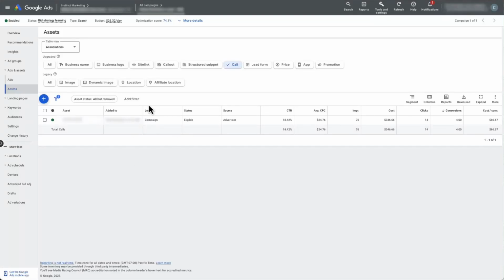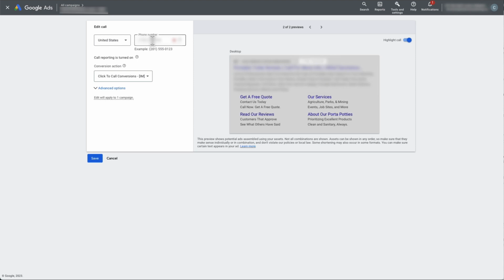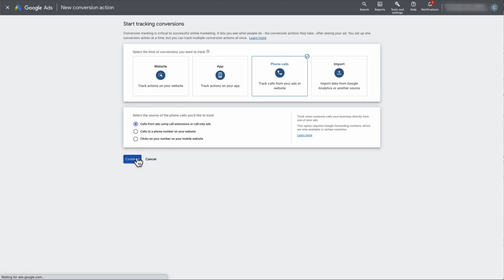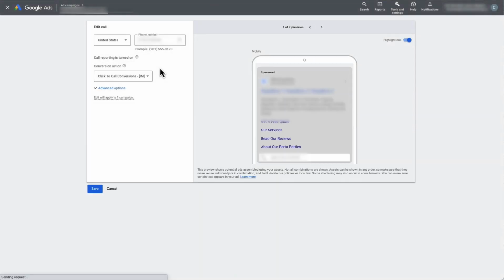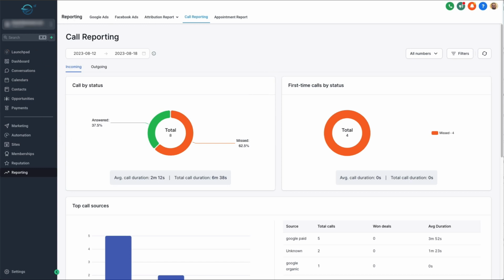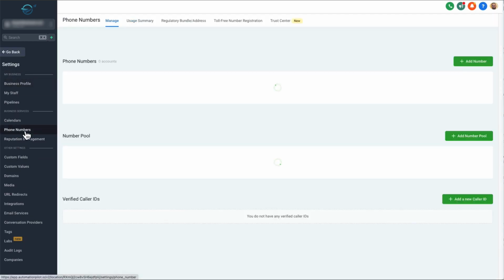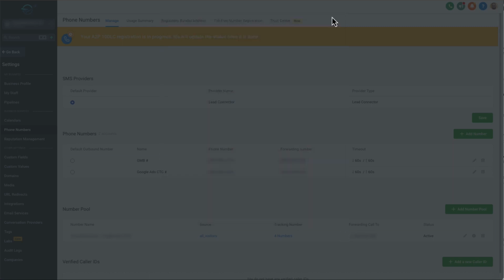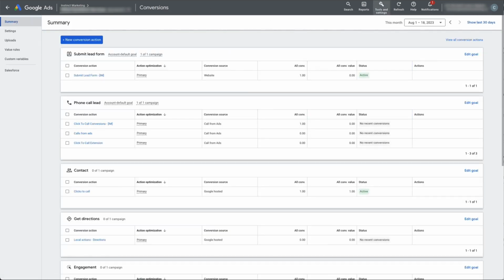Google Ads Call Extensions - How To Set Up Call Extensions 2023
How To Set Up Call Extensions 2023

In this video, we'll show you how to set up call extensions in Google Ads and how to purchase tracking numbers so you can track how many calls you're getting from your Google Ads campaign. Call extensions are a great way to increase your ad's visibility and encourage potential customers to call your business directly from the search results page. By using tracking numbers, you can also measure the effectiveness of your ad campaign and gain insights into how customers are interacting with your business. We'll walk you through the process step-by-step and provide tips for optimizing your call extensions and tracking numbers for maximum results. Don't miss out on this valuable tool for growing your business through Google Ads!

🟡 Paid Ads System Setup For HighLevel Agencies & Freelancers (HL Ads Accelerator Course): 🟡